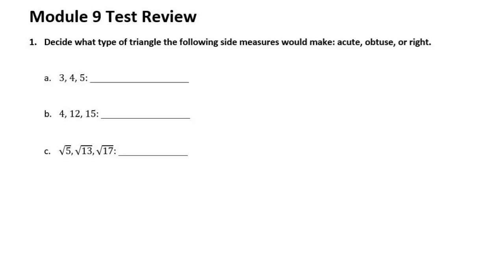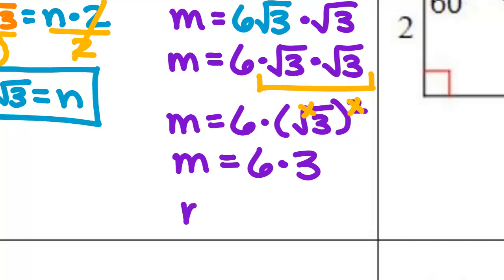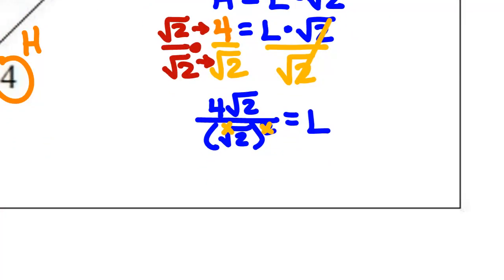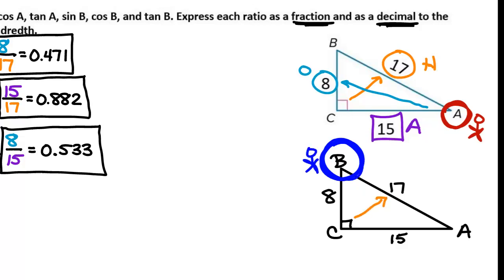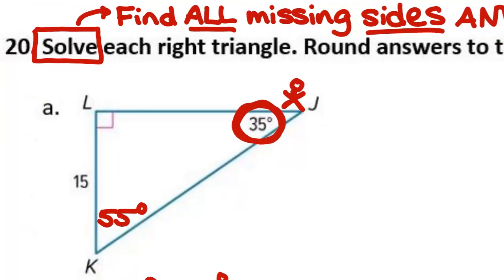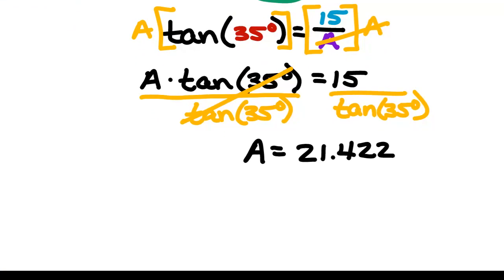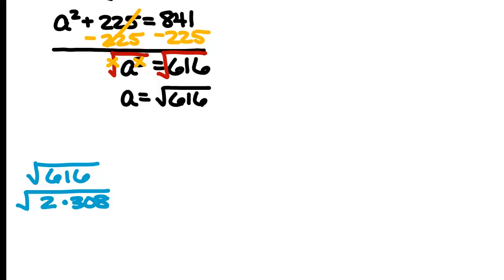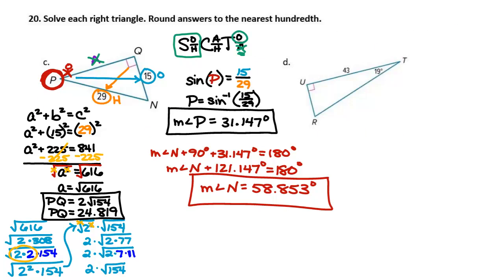Geometry Monday 2-12 (7th Period) Review for Module 9 Test (Day 2)